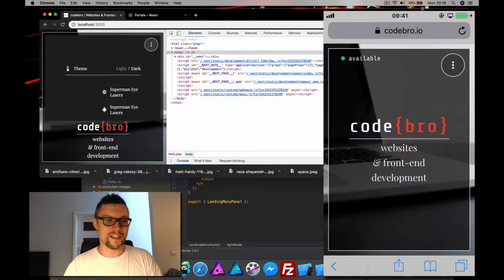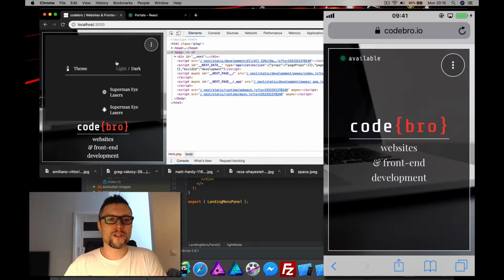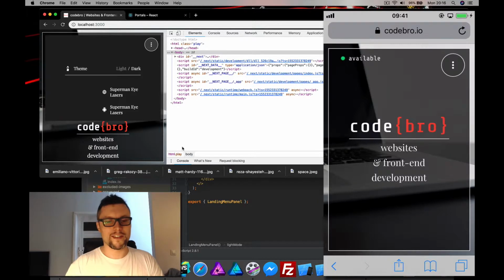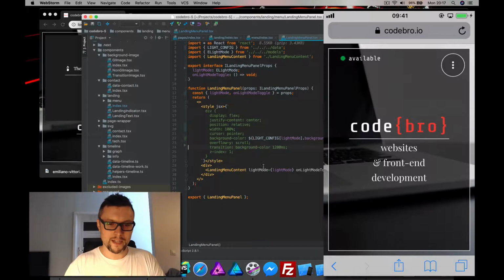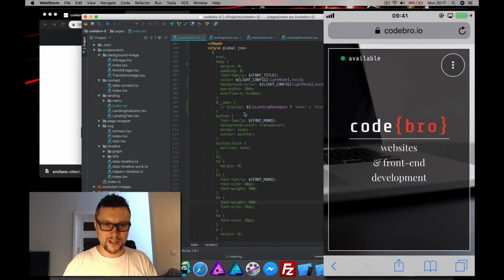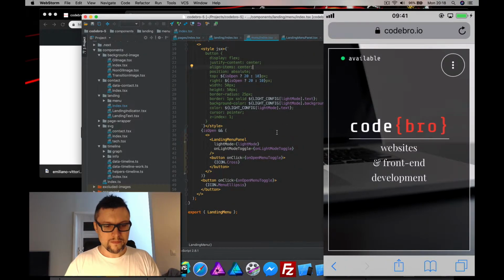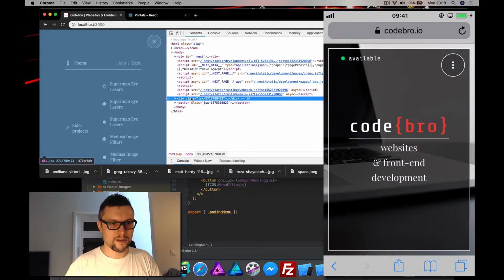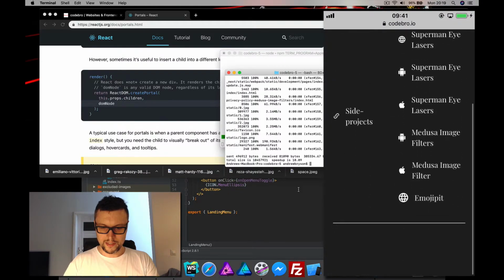The Importance of Viewport Scroll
It is important to recognize what is creating your scroll bars in your website or web app. It makes a difference especially when developing for mobile browsers.

If your scroll-bars are not created by overflow off the viewport momentum-scrolling and other browser specific features may become disabled.